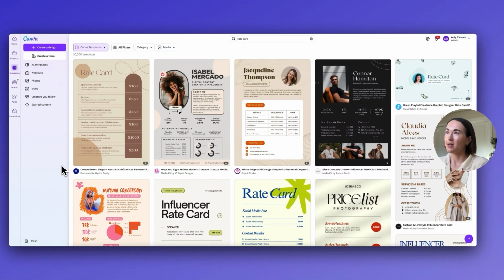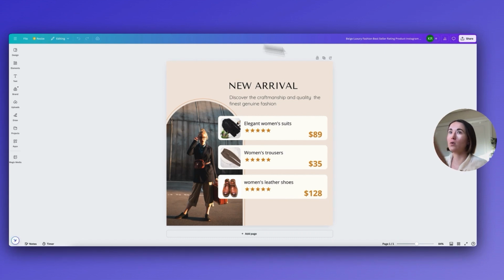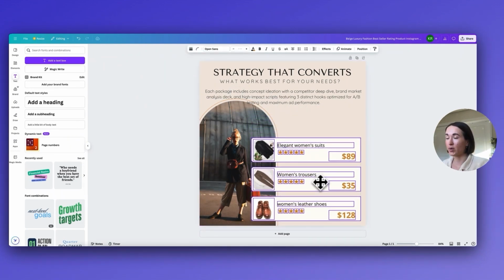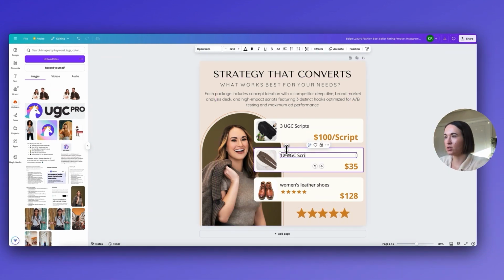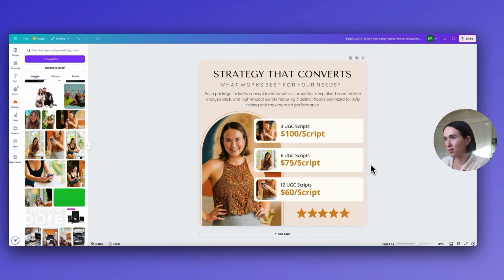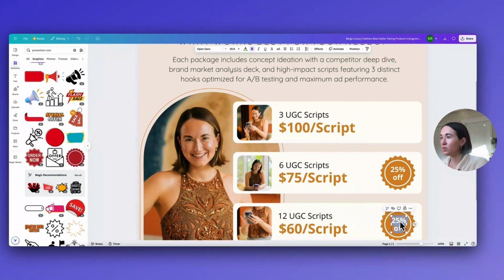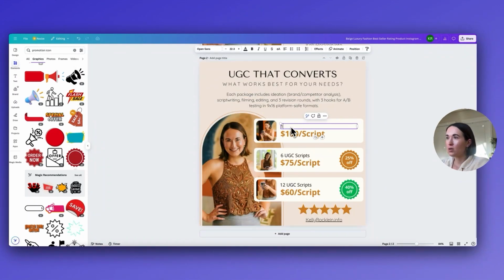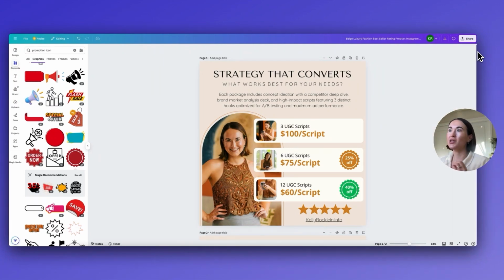The Ultimate Guide to Building a Canva Rate Card for UGC Creators & Creative Strategists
🎥 How to Make a UGC Rate Card in Canva (Step-by-Step Tutorial for Creators & Strategists)

Struggling to create a polished and professional-looking UGC rate card? In this video, I’ll walk you through exactly how to design your own using Canva — whether you’re a beginner or an experienced UGC creator or creative strategist.

We’ll cover:
✅ How to find and customize Canva templates for UGC rate cards
✅ UGC pricing strategies and what to include
✅ Creative strategy service breakdowns
✅ Linking your portfolio directly in your PDF
✅ Font and layout tips for aesthetic, brand-ready visuals
✅ Exporting and sharing rate cards with potential clients

Whether you're using Canva Free or Canva Pro, this video will help you create a clean, effective, and clickable rate card that reflects your personal brand. I also share my real rates, how I structure UGC and creative strategy offerings, and why Canva is more than enough—despite what some creator coaches might say!

✨ Bonus: I also share tips for adding links, structuring your offers, and how to send rate cards based on client needs.

📁 Great for:
UGC creators, TikTok creators, freelancers, creative strategists, digital marketers, portfolio designers, and anyone looking to build a strong pitch deck.

As a little gift, I’ve added discounts to all of our resources—just for you.

🎙️ P.S. The UGC Pro Podcast is now live on Spotify, Apple Podcasts, and YouTube.